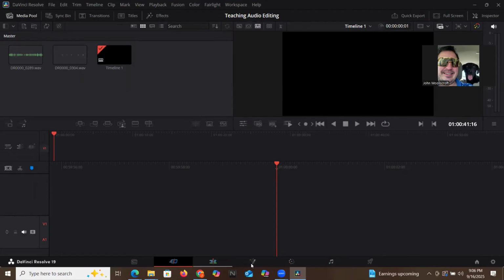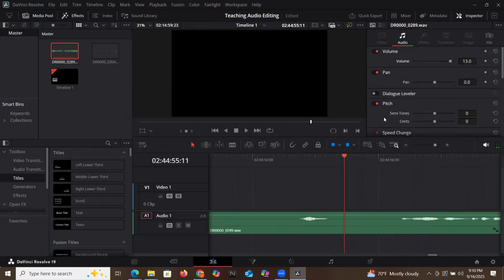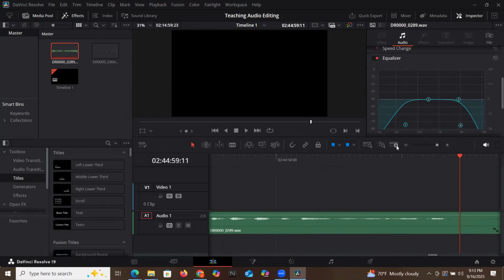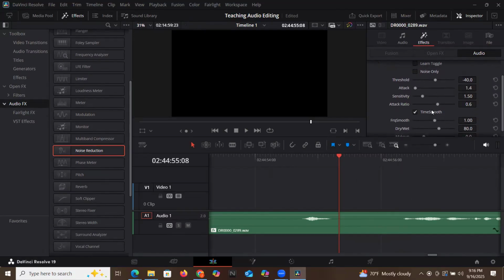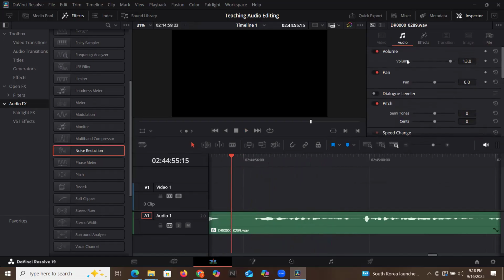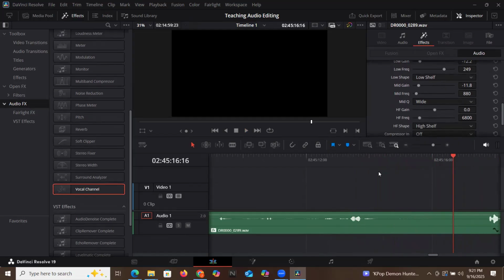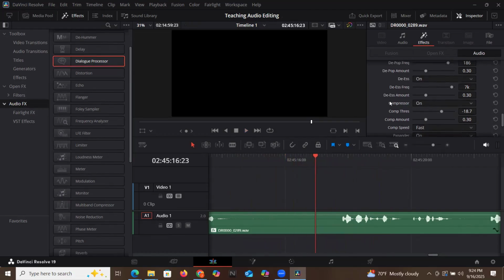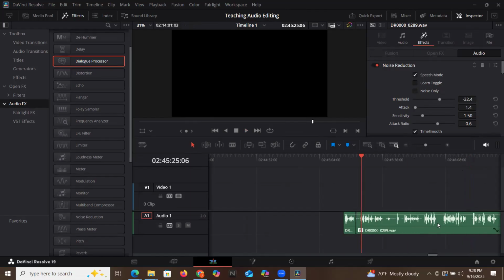Editing Breakdown in Davinchi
A breakdown of podcast editing basics